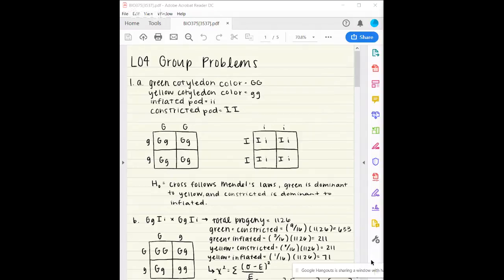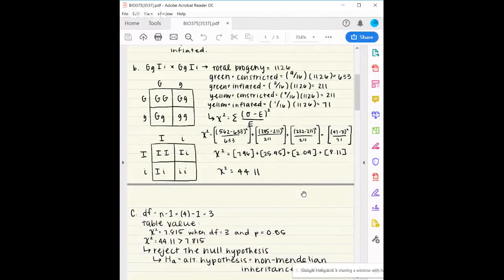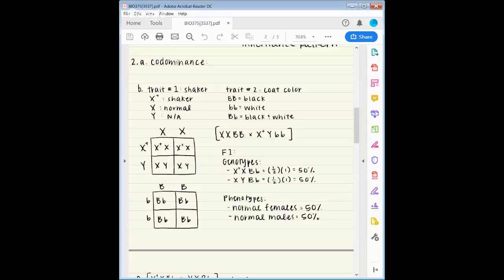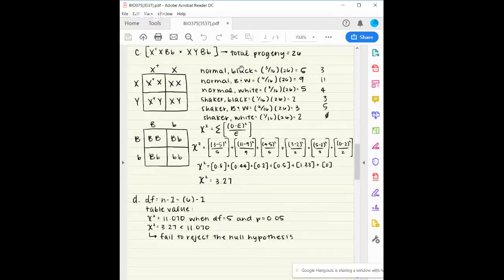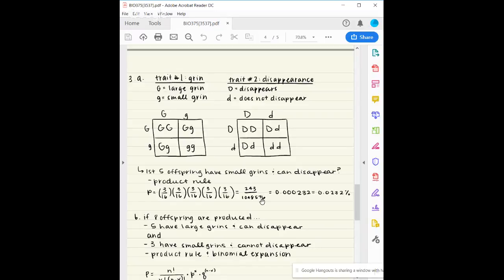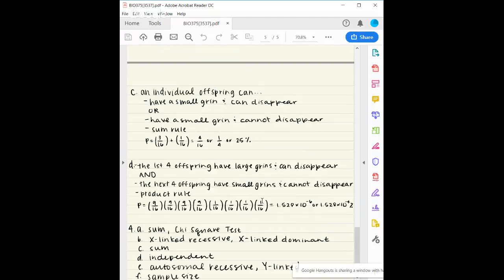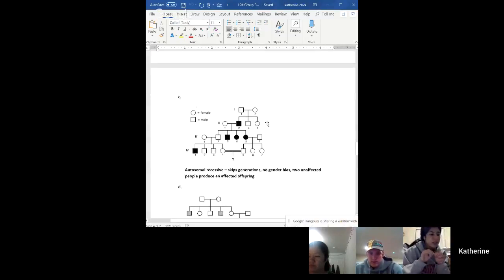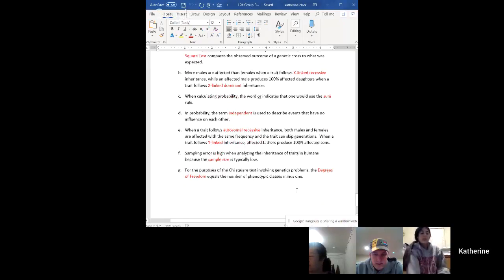Week 04 Group Meeting